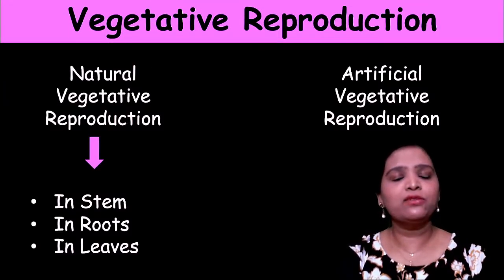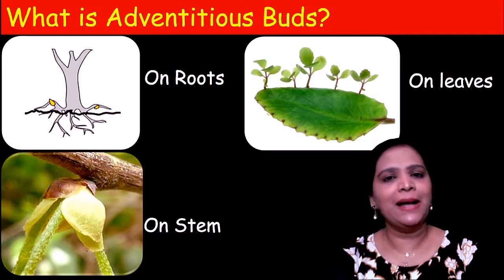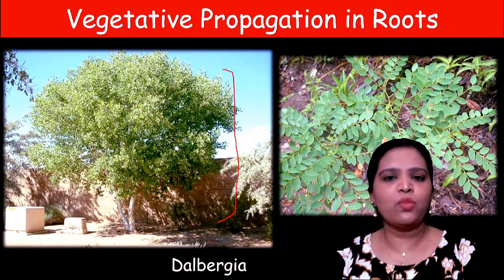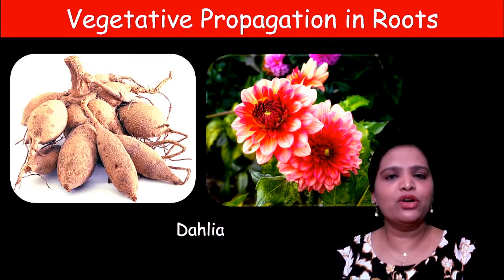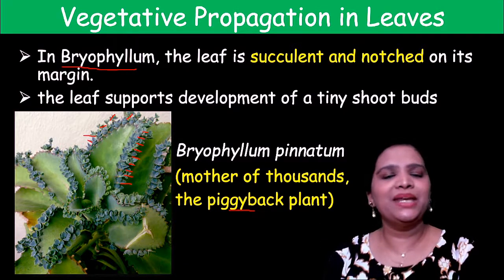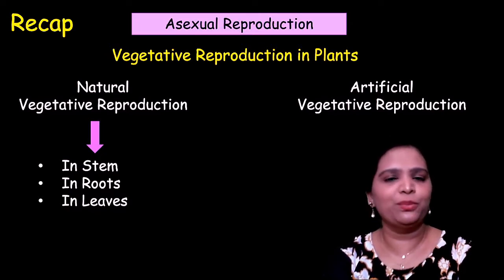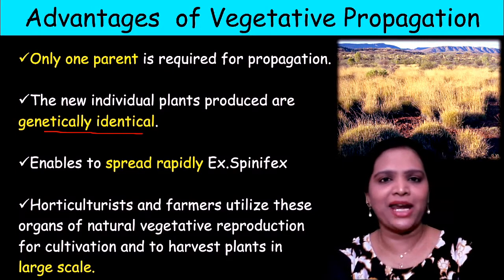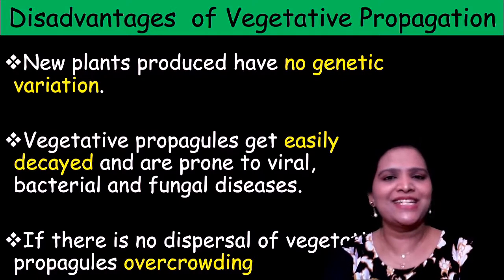Roots & Leaf Modifications | Natural Vegetative Propagation in Plants (Part-2) NCERT Class 12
Class 12 Biology- Chapter 1- Reproduction in Organisms
Vegetative Reproduction in Plants in English
NEET Biology Lecture Series in English
NCERT, Board Exams and TNSCERT Biology

This videos describes in details the following:
Asexual Reproduction Plants, What is vegetative propagation in plants?,  Vegetative propagation in English ,vegetative multiplication in plants, Uses of Vegetative propagation in plants, type of Vegetative propagation in English, natural Vegetative propagation in English, artificial Vegetative propagation in English, stem modification in plants, asexual method of reproduction in plants, underground stem modification in plants, sub aerial stem modification, creeping stem modification in plants, Plant Roots Modifications, Plants Stem Modifications with examples. What are adventitious buds, How adventitious buds are formed, Tuberous adventitious roots, Adventitious buds on leaves, Bryophyllum etc.

NEET AIIMS JIPMER preparations, Biology Lecture Series, Plus 2 biology, Class 11 Biology Lectures, NEET crash course, NEET coaching in English, What is vegetative propagation in plants?, Vegetative propagation in English, vegetative multiplication in plants, Uses of Vegetative propagation in plants, type of Vegetative propagation in English, natural Vegetative propagation in English, artificial Vegetative propagation in English, stem modification in plants, asexual method of reproduction in plants, underground stem modification in plants,sub aerial stem modification